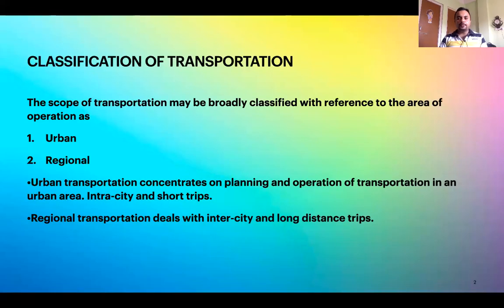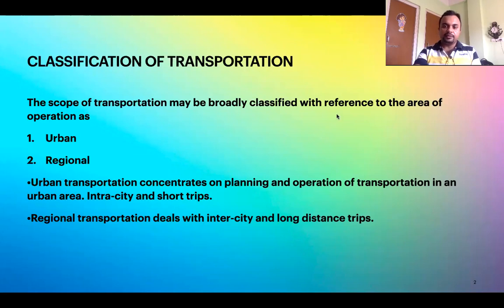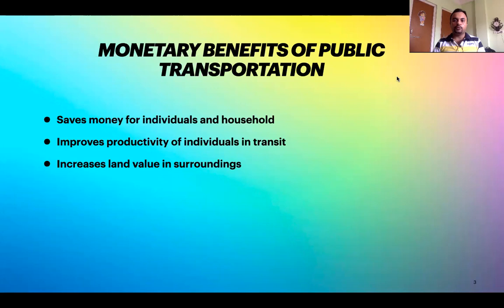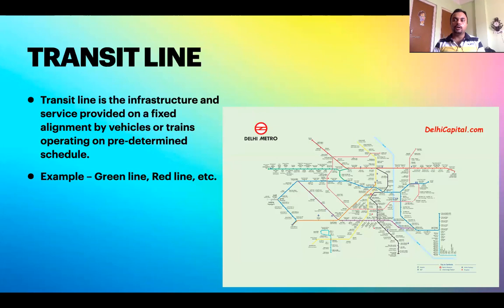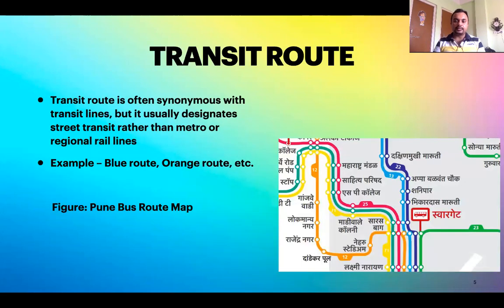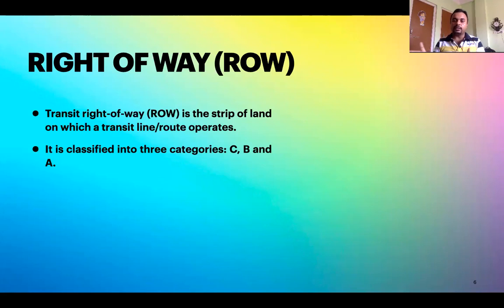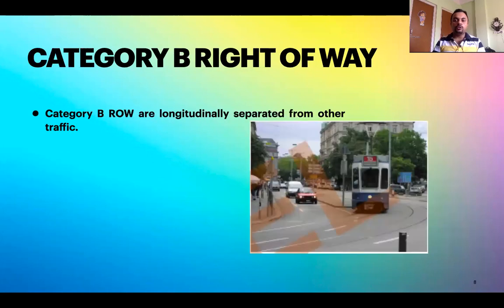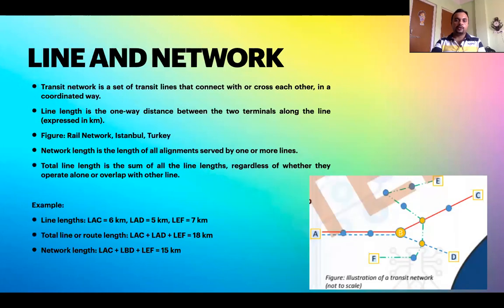Public Transportation: An Overview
This video lecture focuses on the following topics of Public Transportation System:
1. Classification of Public Transportation
2. Monetary Benefits of public transportation
3. Transit Line
4. Transit Route
5. Right of Way (ROW)
6. Transit Line and Network
7. Transit Stop and Station
8. Fleet size
9. Headway and Frequency
10. Access time (Ta)
11. Programmed speed (Vg)